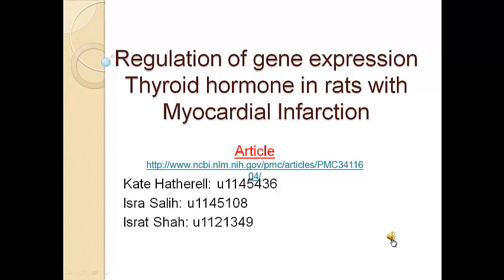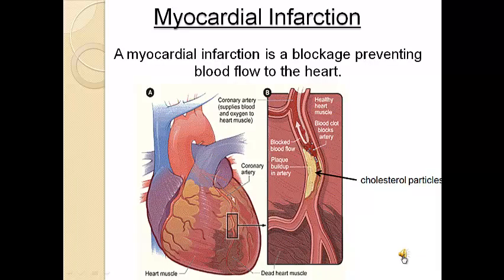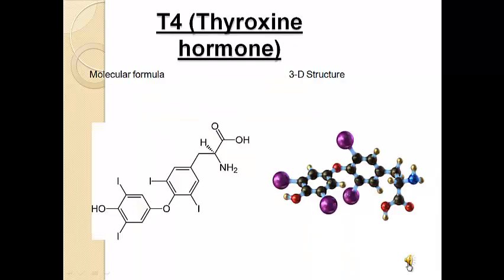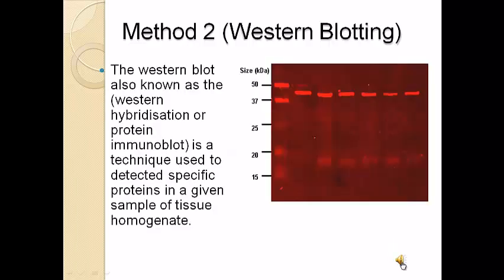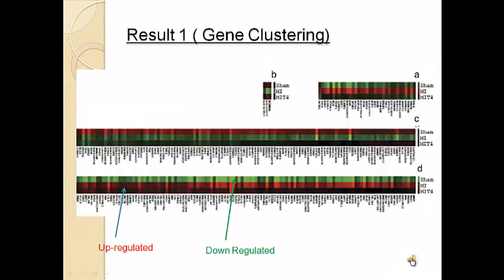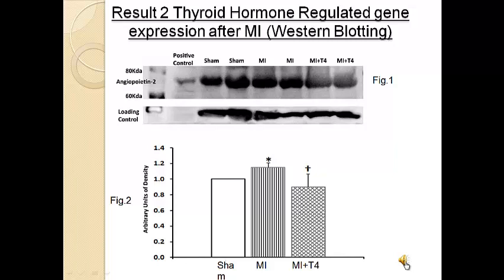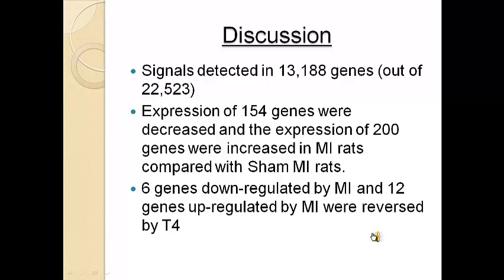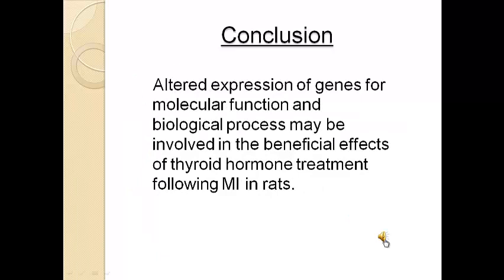Regulation of Gene Expression Thyroid Hormone In Rats